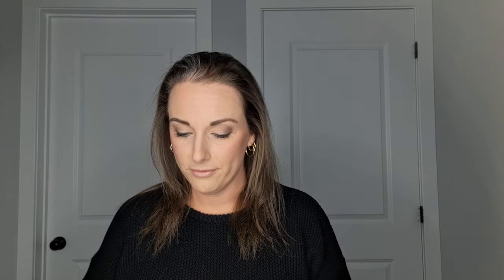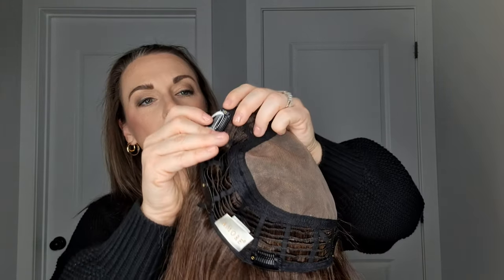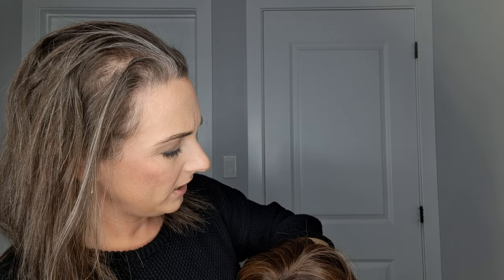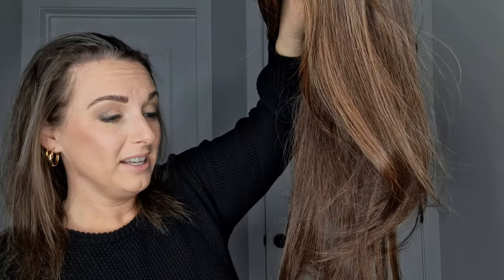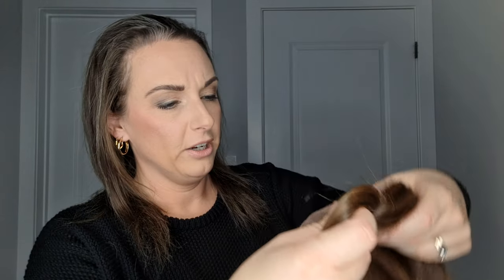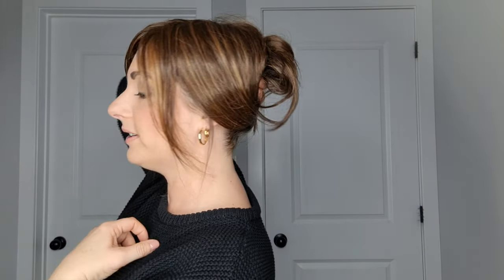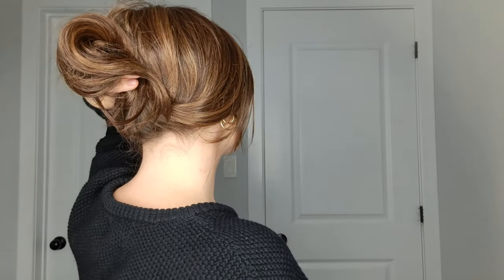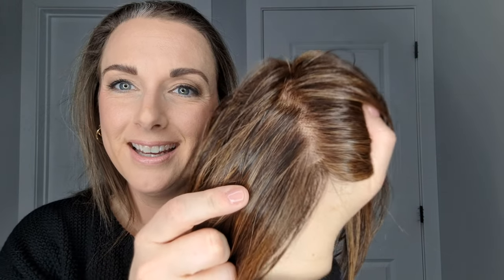Long Top Piece by Amore (LTP 773) in Marble Brown: A full review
Here's the link to the new Amore topper that was released this week.

If you'd like to use the commission code LOCKS30 at cloud9wigs.com, you'll save an additional 30%, making it very, very affordable.

I have the topper in the colour marble brown.

Instagram.com/lifebeyondlocks

Hi! I'm Ashley, and I'm so glad that you're here.

After years of struggling with hair loss that continued to progress, a few bad wigs that never left the house, and internet searches that left me feeling hopeless, I took the plunge and jumped into the world of alternative hair full-time in 2020, and I haven't looked back. Now I want to share what I've learned in the last decade of my struggle with you, wherever you are in your journey with alopecia.

Join me here for content related to all-things hair loss, wigs, and hair toppers and to build a community of women sharing tips and tricks. Together, we can build a community that promotes inclusion, destigmatizes hair loss, and educates everyone. Together, let's celebrate life beyond the locks - because it's a good one. 💕